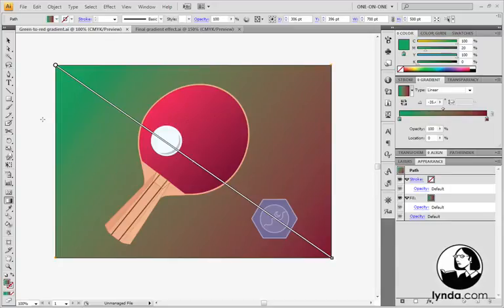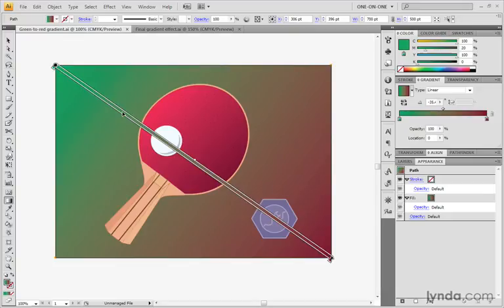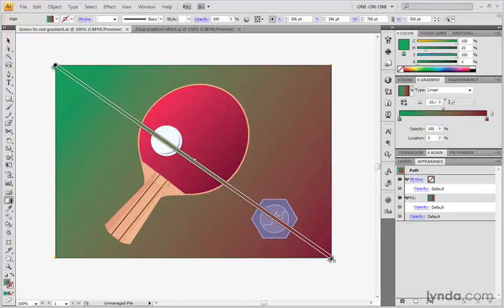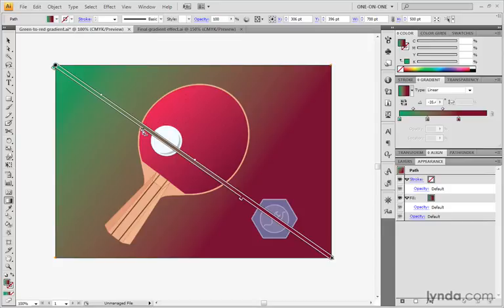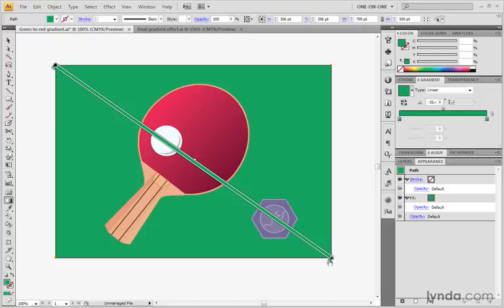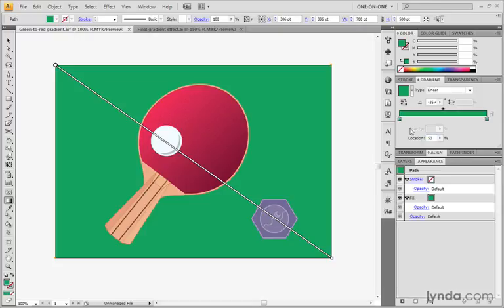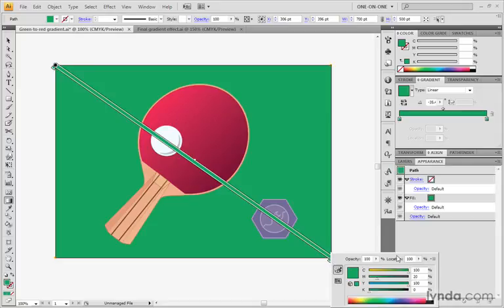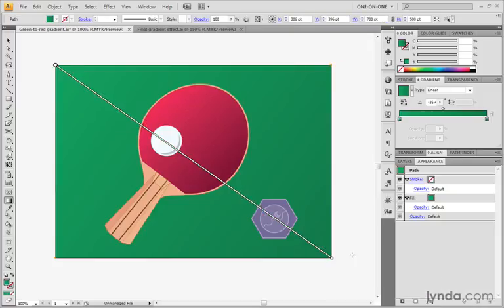15 07 Editing color stops inside a shape